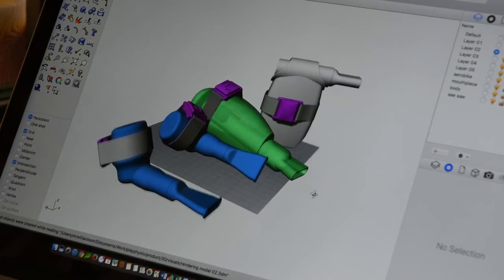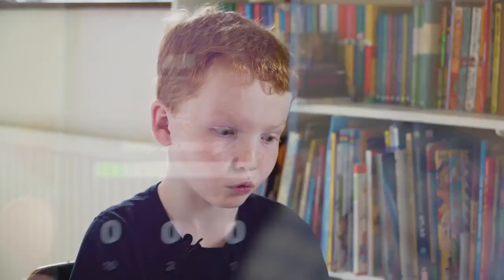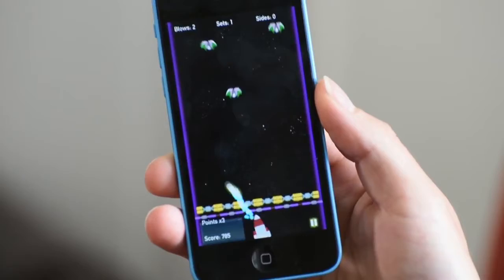Will's Story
Will talks about how his invention to ease the burden of physio in cystic fibrosis patients could change lives. In partnership with the Cystic Fibrosis Trust, Addenbrooke's Charitable Trust was delighted to fund the Paediatric Respiratory Department £40,000 toward the manufacture of a number of PlayPhysio monitors to standards required for a clinical trial.

To find out more about changing patients’ lives, please contact Addenbrooke’s Charitable Trust on 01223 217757

Many thanks to Cuttsy & Cuttsy for making this film for us pro bono. for more information.